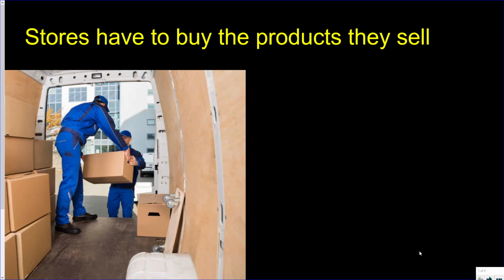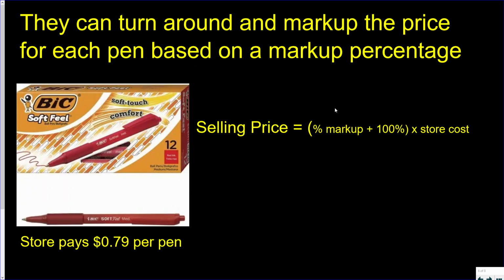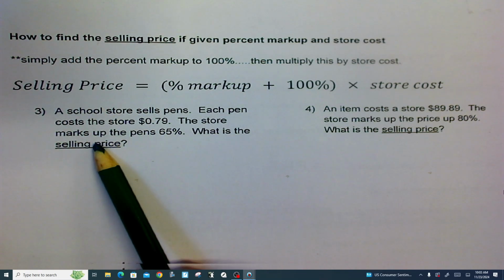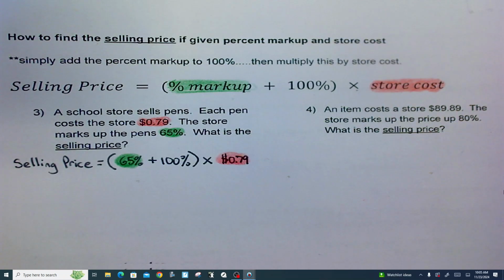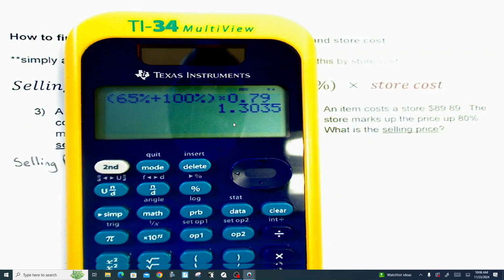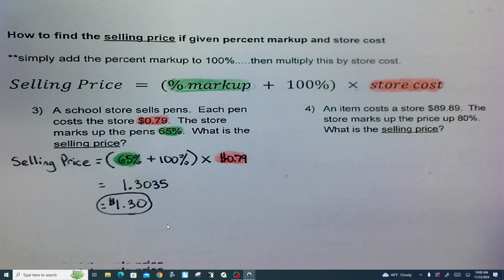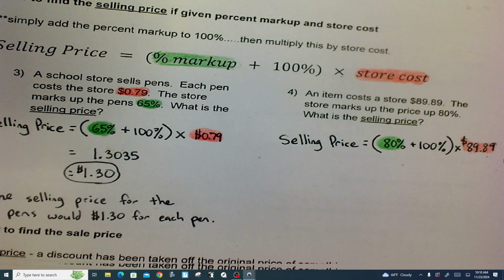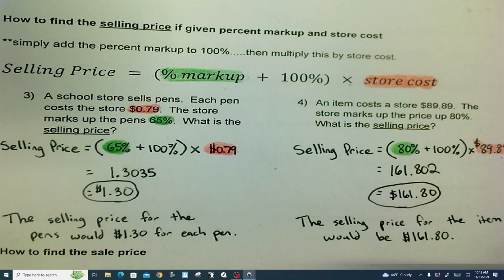5-6: Video 2 Finding Selling Price given markup percentage